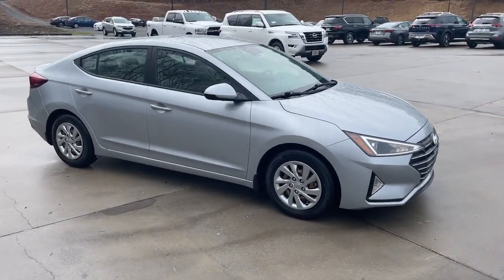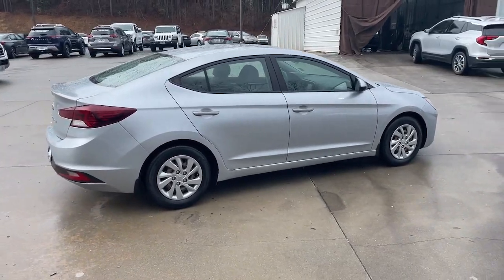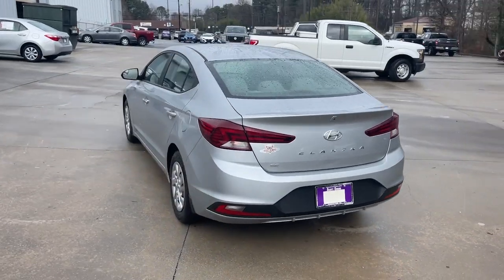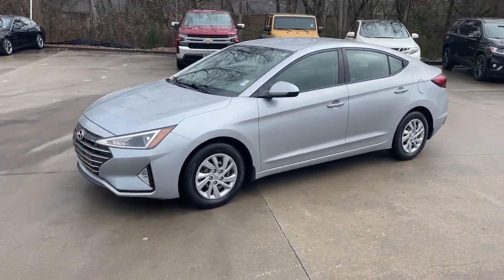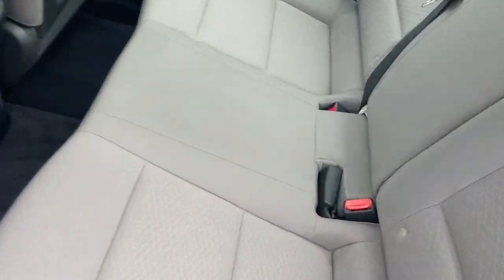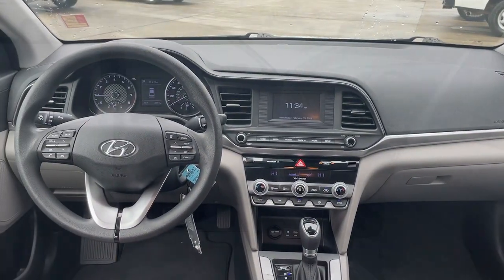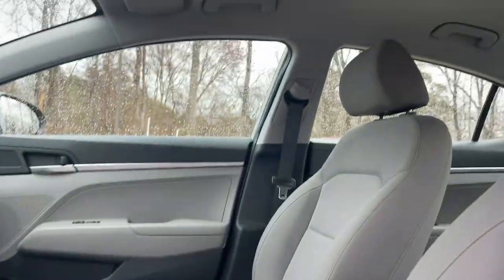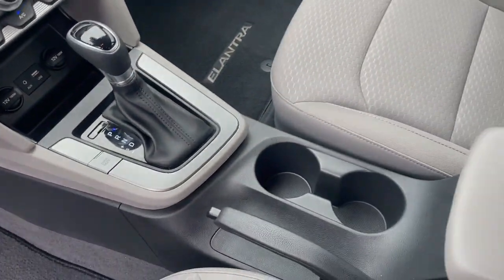2020 Hyundai Elantra Carrollton, Abilene, Fairplay, Whiteburg, Mt. Zion GA P5889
Stellar Silver Used 2020 Hyundai Elantra SE available in 725 Bankhead HWY, Carroliton, Georgia at Scott Evans Nissan. Servicing the Carroliton, Abilene, Fairplay, Whiteburg, Mt. Zion, GA area.